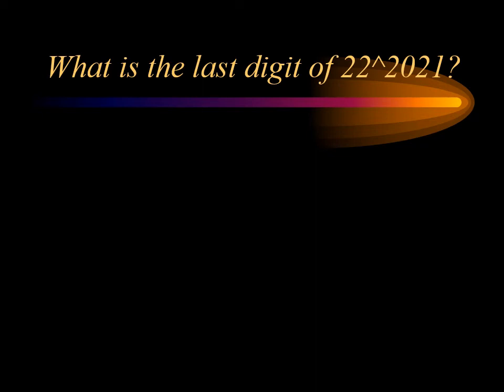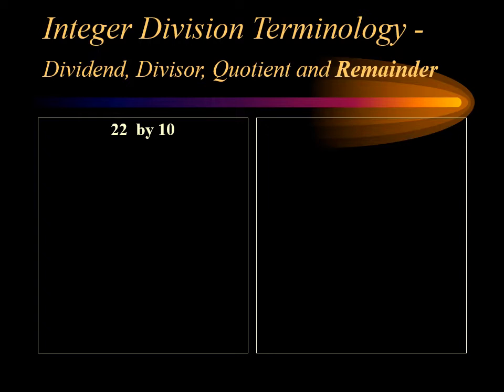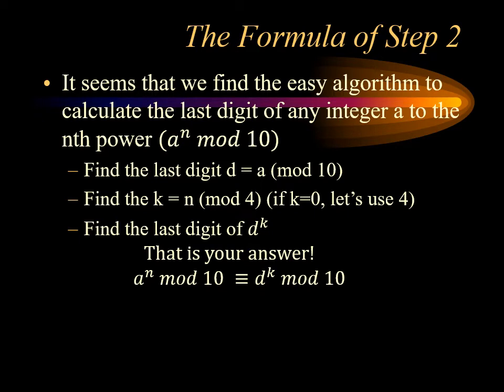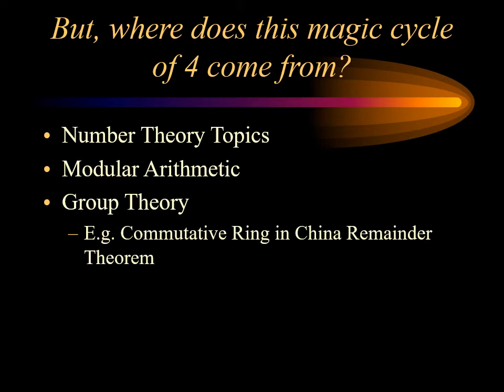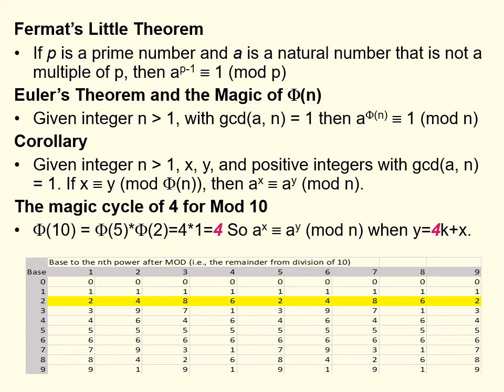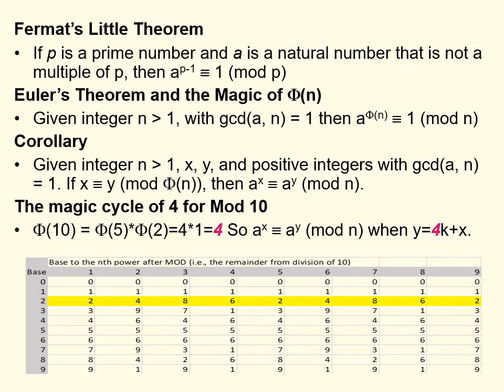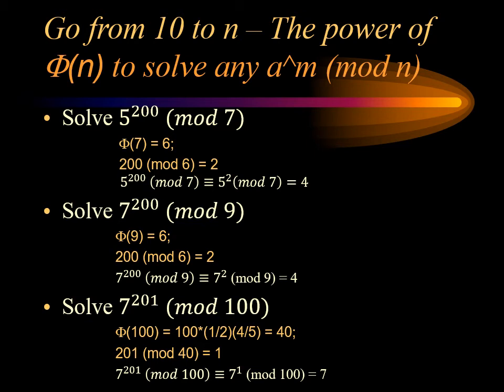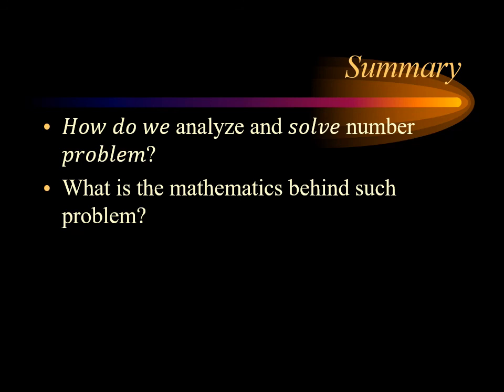Find the remainder of a number with a large exponent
How to solve the problem such as the last digit of 22 to the power of 2021? Such a problem appears in the GMAT math section and also is asked in number theory or cryptography classes. This video explains the algorithm as well as the math behind it including modular arithmetic and group theory.